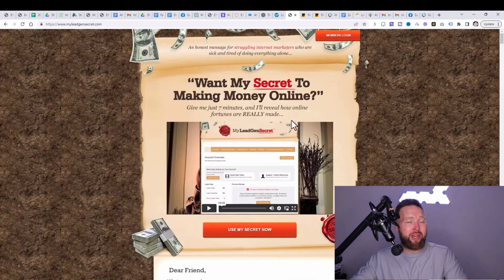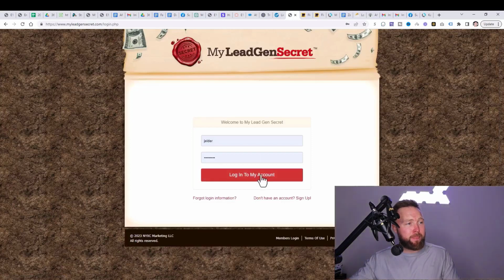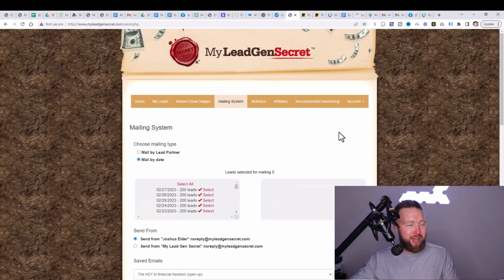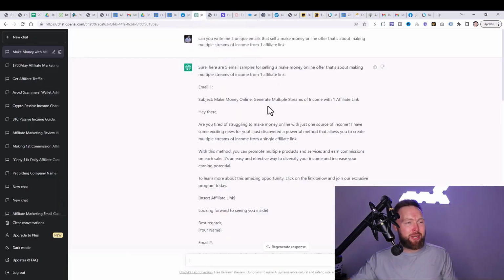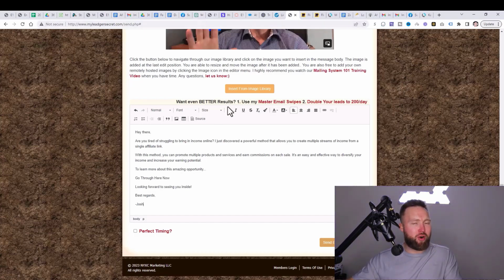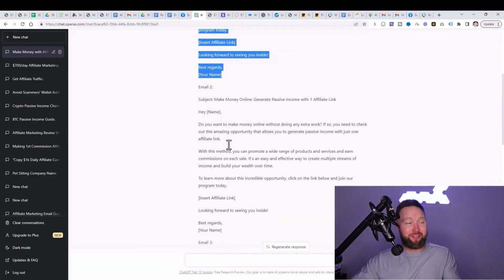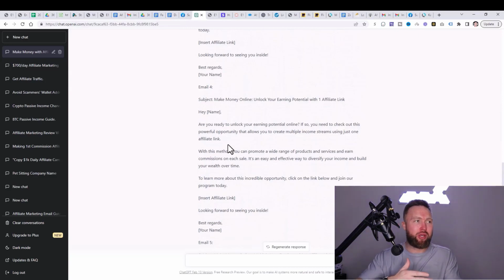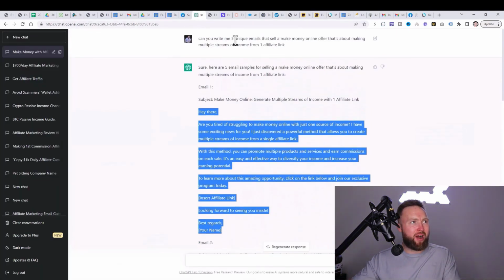HOW TO MAKE MONEY ONLINE WITH CHATGPT AFFILIATE MARKETING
In this video you're going to learn how to make money online using chat gpt and affiliate marketing. I show you a simple method you can follow to start generating income. If you're consistent you can go from zero to 5 figure months starting as a beginner affiliate marketer.
make money online,make money with affiliate marketing,dave nick,make money online for free,smart money tactics,andy hafell,jay froneman,incognito money,best way to make money online,cpa marketing,affiliate marketing for beginners,finance,online business,how to build an online business,how to start an online business,how to make money online,caleb boxx,youtube automation,how to make money with chatgpt,make money with chatgpt,make money online with chatgpt